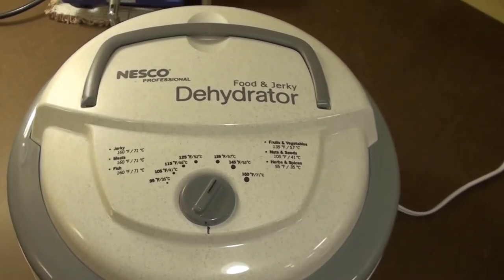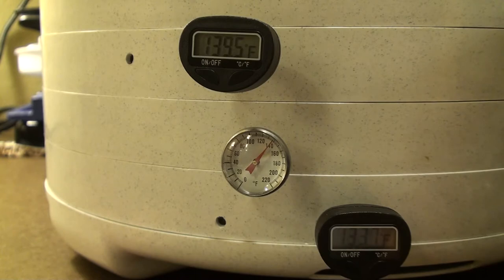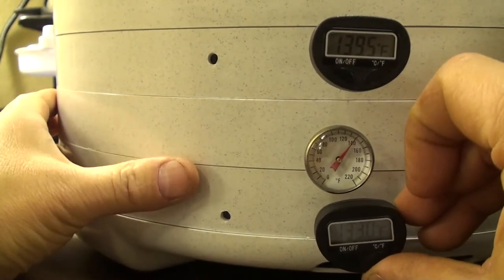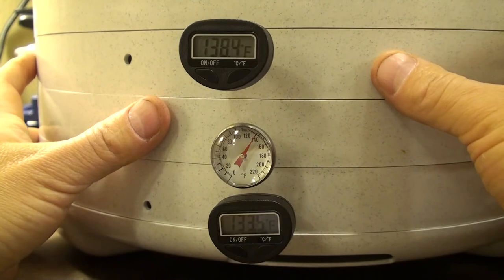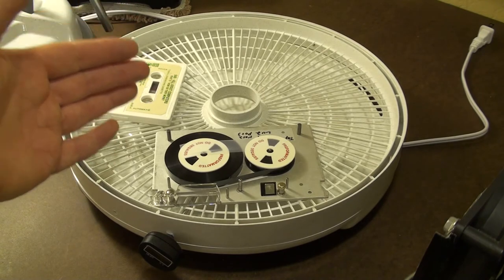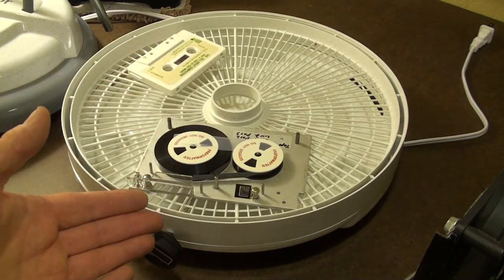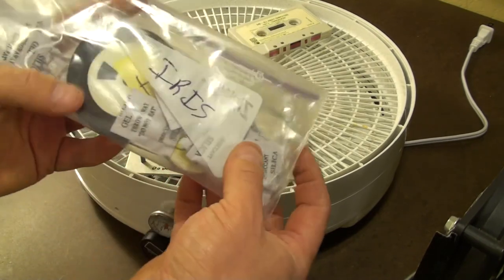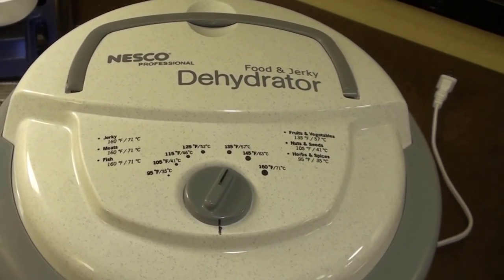QIC Cartridge Tape Baking (Sticky Shed Syndrome Remedy)